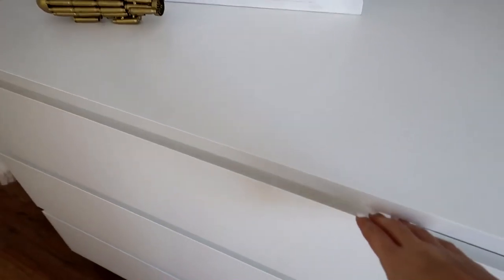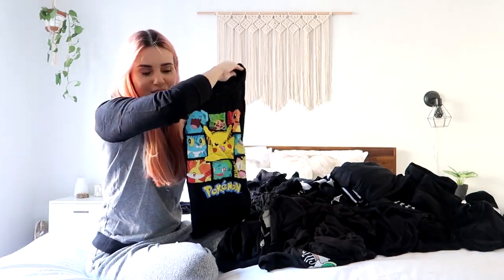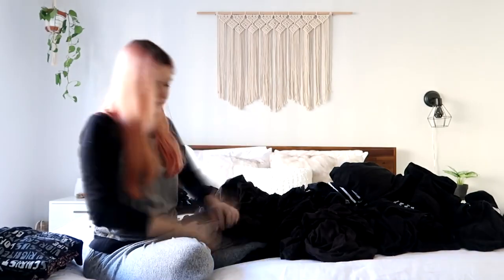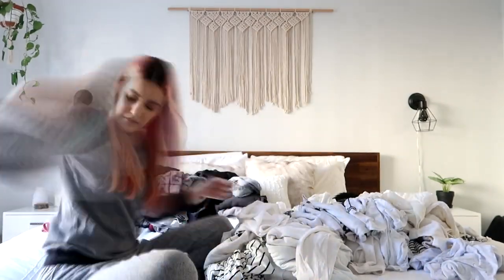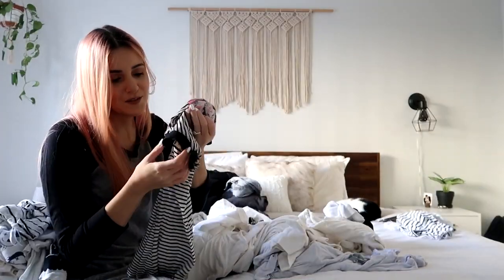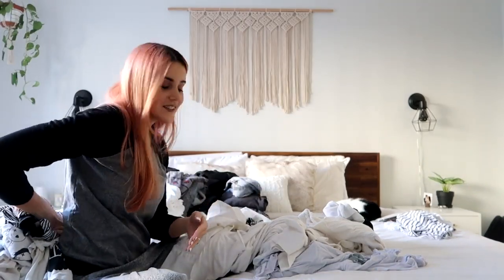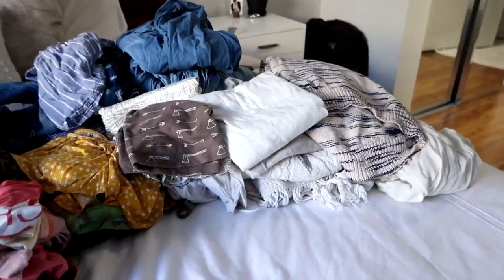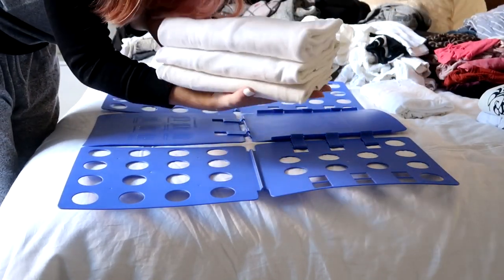DECLUTTER WITH ME | Organizing My Dresser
► I sorted through and organized all of the clothes in my dresser and not only did I color coordinate but I also used the Marie Kondo folding technique for a very aesthetically pleasing look that's super practical!
► Shirt Folding board